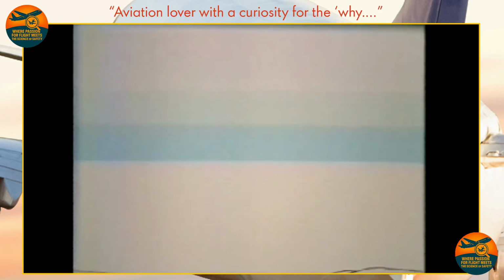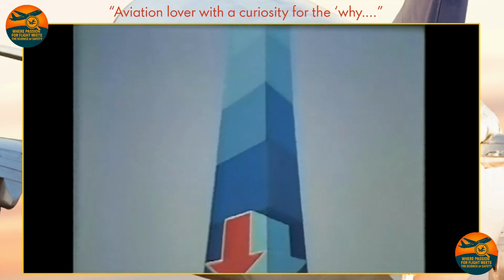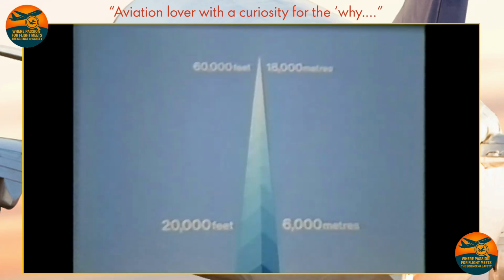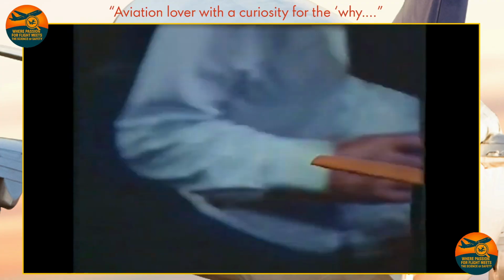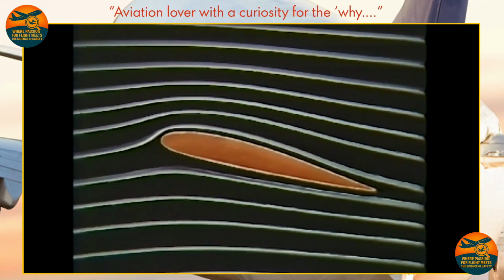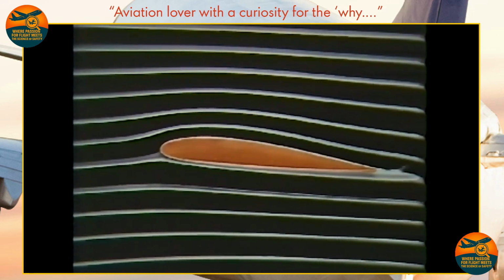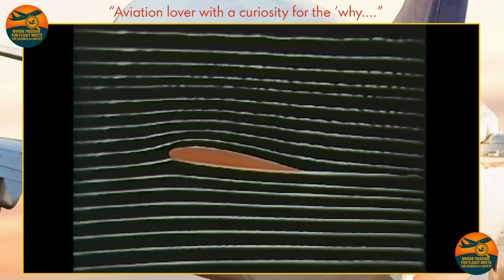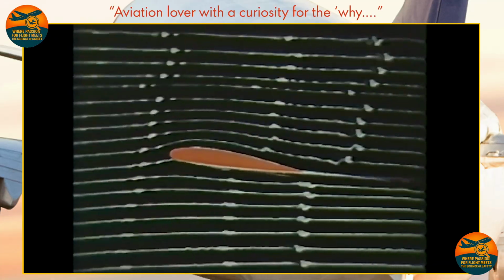How an Aeroplane Flies: Weight & Lift (Part 1)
Learn how airplanes generate lift, the aerodynamic force that keeps them airborne. This first module of the How an Aeroplane Flies series revisits a 1975 training film explaining how aircraft balance weight and lift to achieve controlled flight.